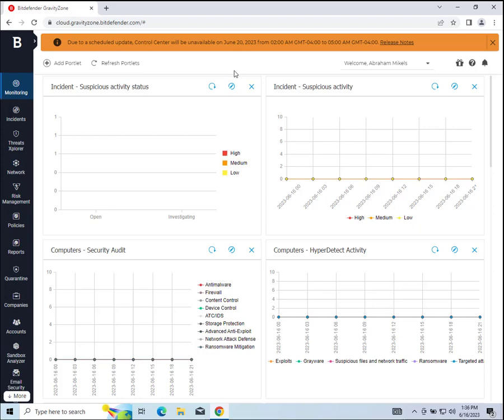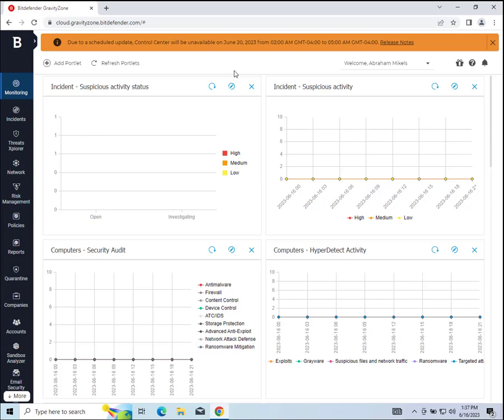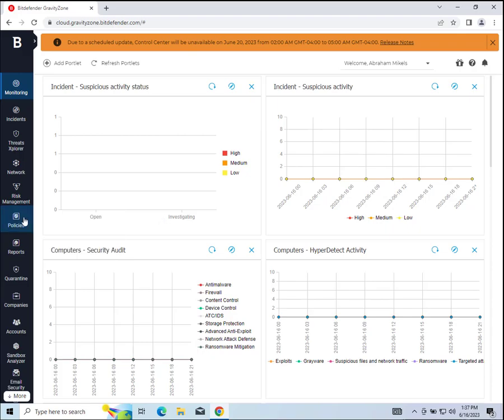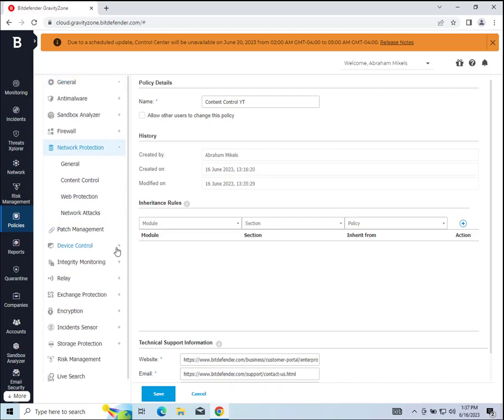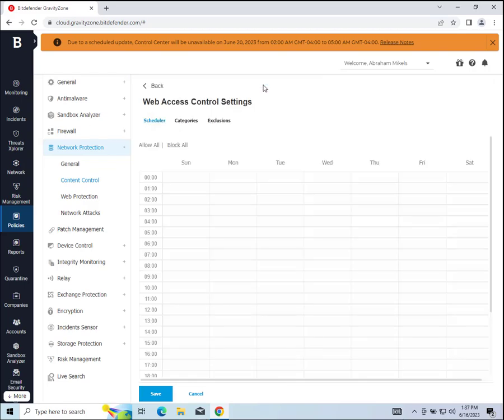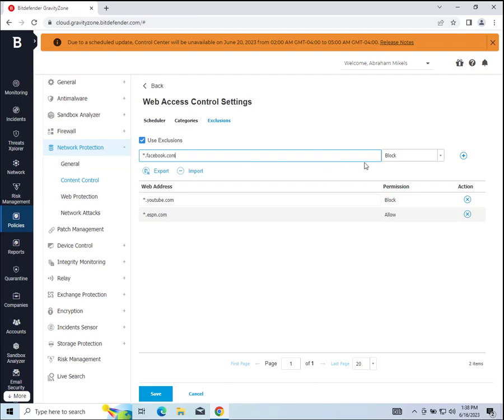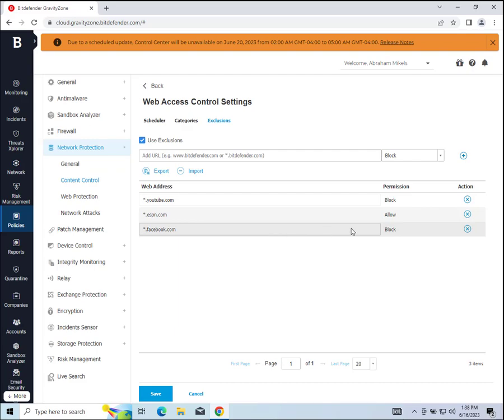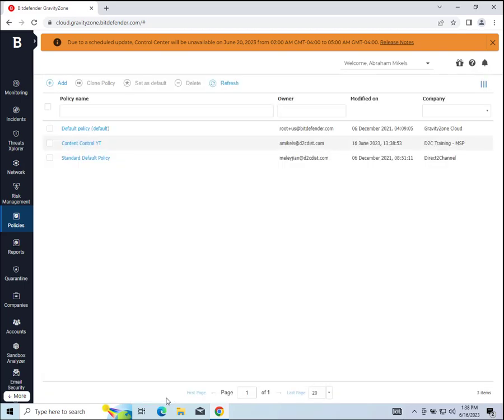How to Block or Allow Specific Websites with Bitdefender Gravityzone's Content Control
Abraham from D2C takes you through how to block or allow different websites using Gravityzone's Content Control ability.